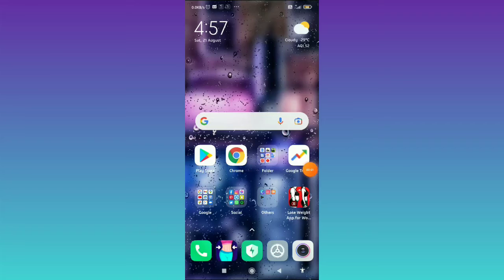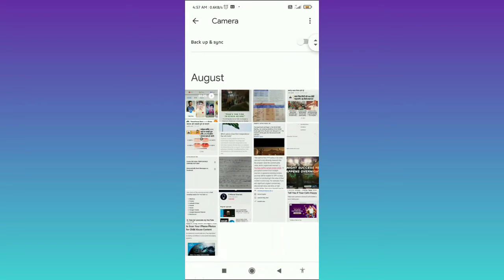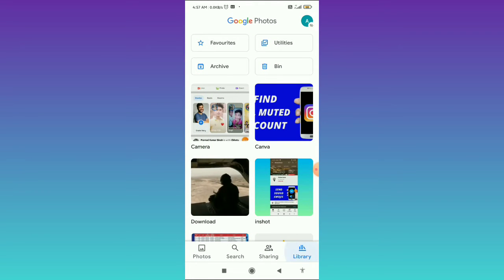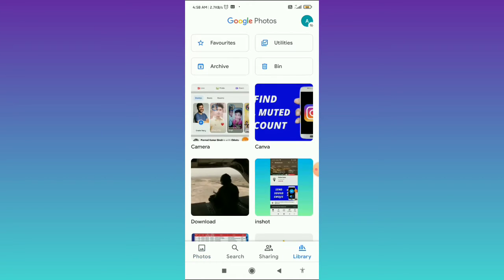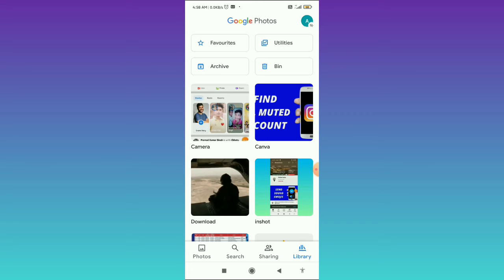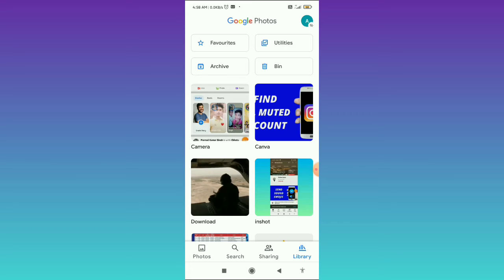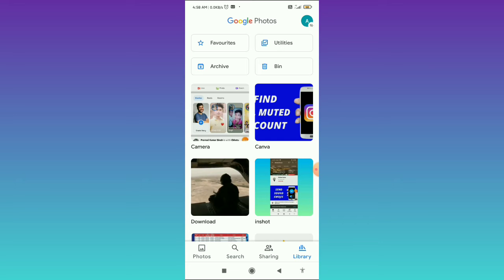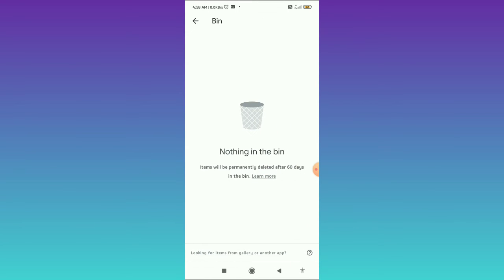How to EMPTY TRASH On Any Android Phone (2021) Simple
0:00 Intro
0:04 How to EMPTY TRASH On Any Android Phone